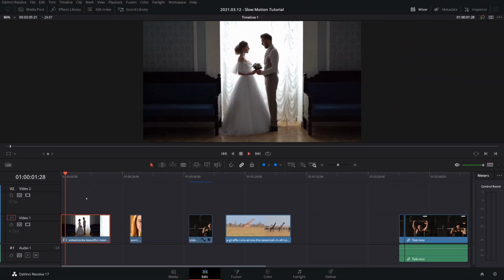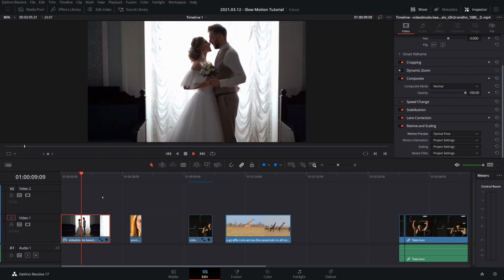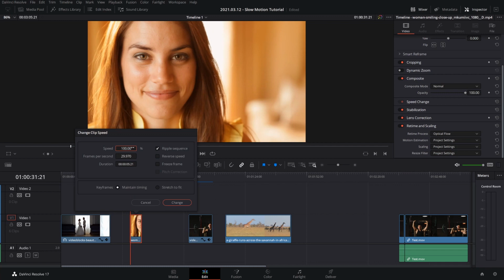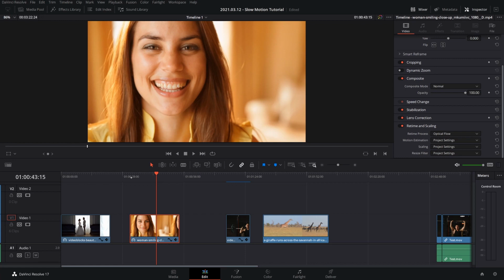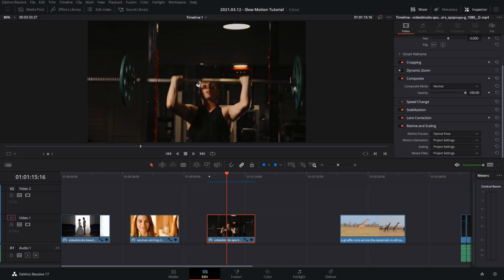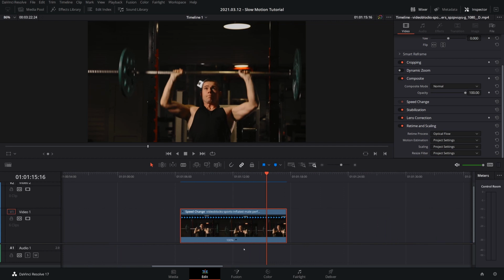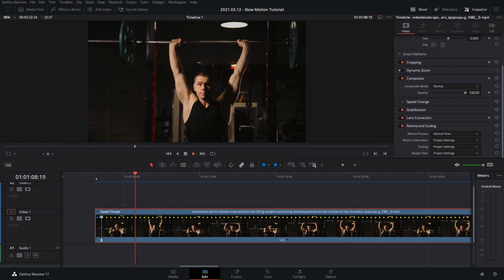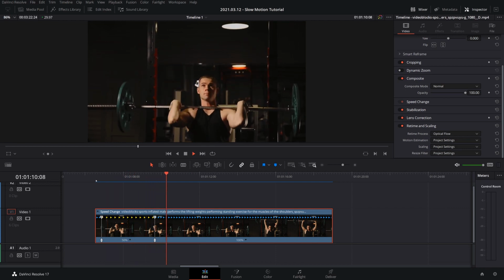How to create SLOW MOTION in Davinci Resolve 17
We've all been there, when we've got home from a shoot and realised we forgot to put our camera in a higher frame rate for some of the shots we wanted to be in slow motion.
This will show you how you can get around that in Davinci Resolve 17 with the help of Optical Flow. It doesn't work for all pieces of footage, some will look down right bad, but when it does work it is a miracle!